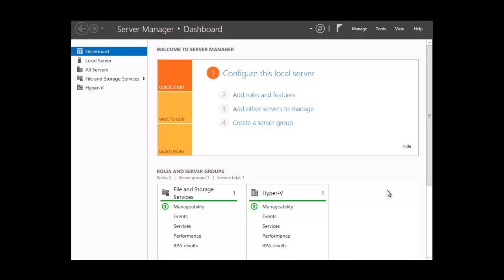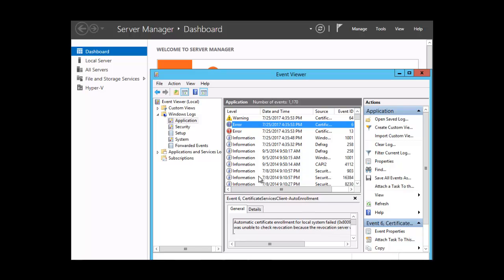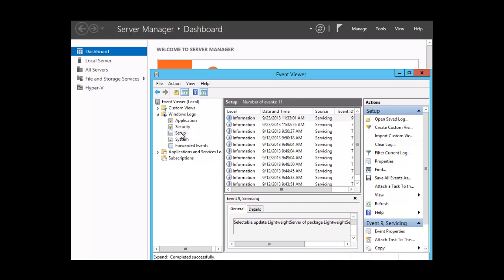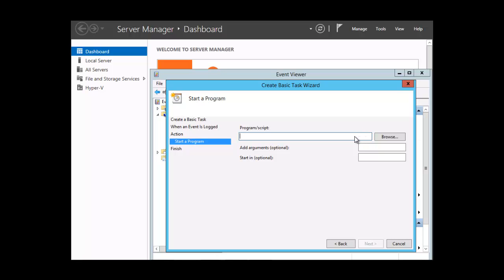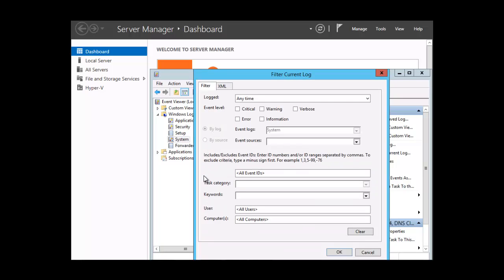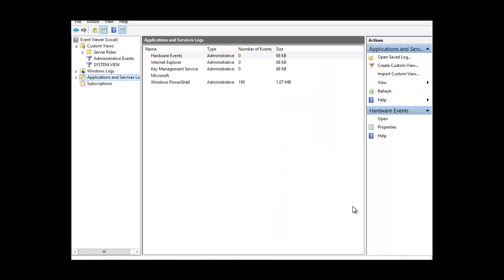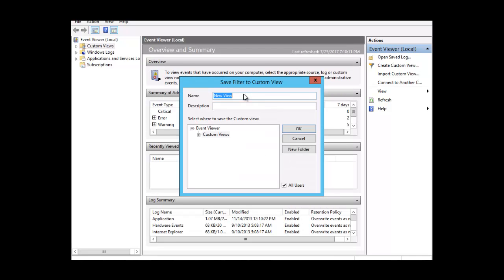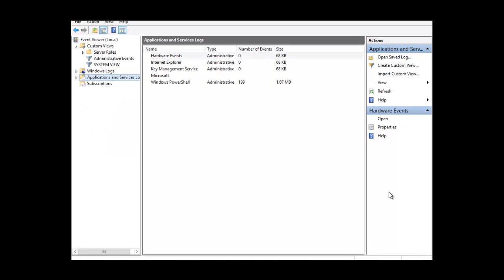Event Viewer Server 2012R2 - Etechtraining.com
Event Viewer Server 2012R2